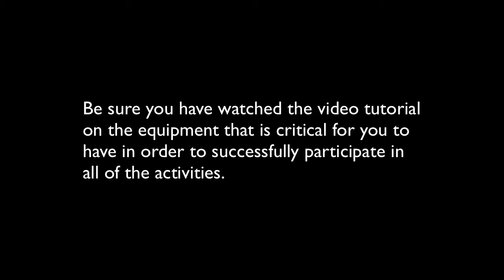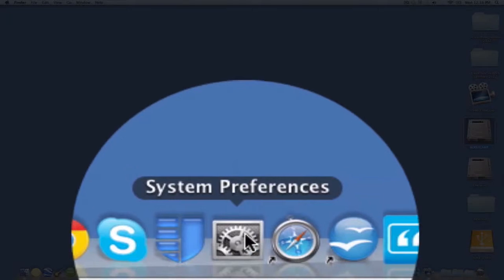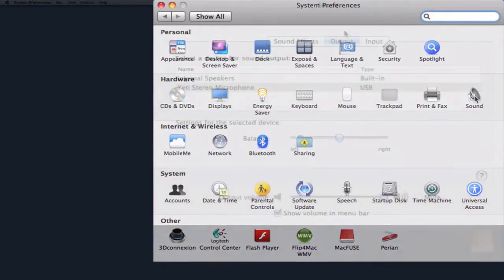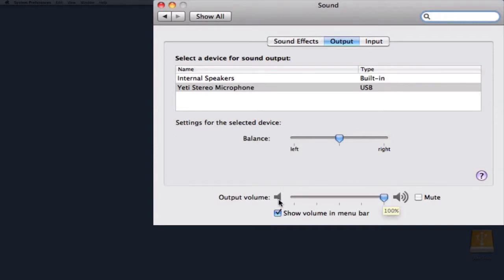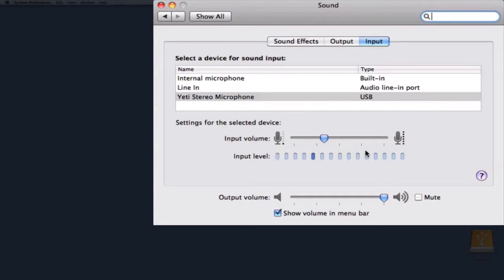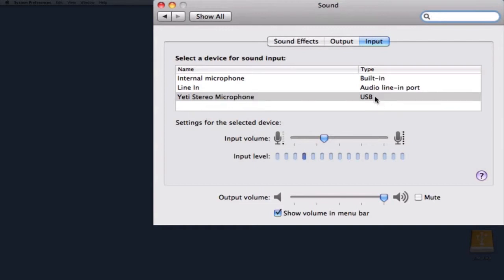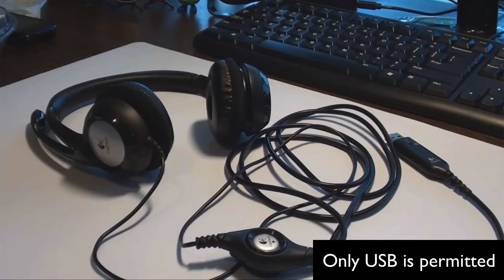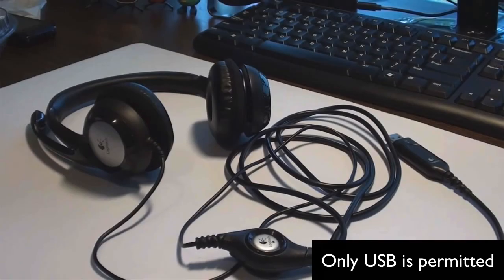Setting up your sound and headset for the Mac